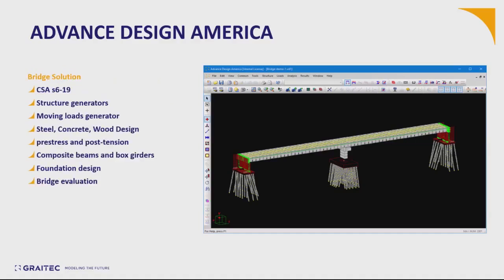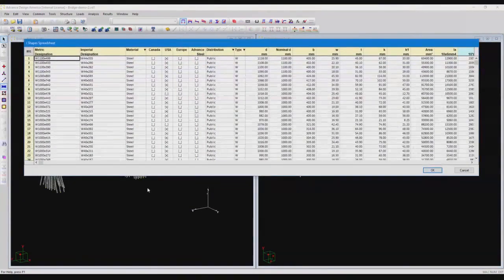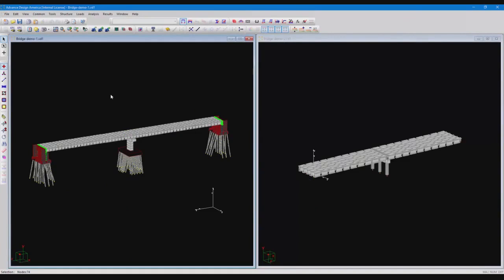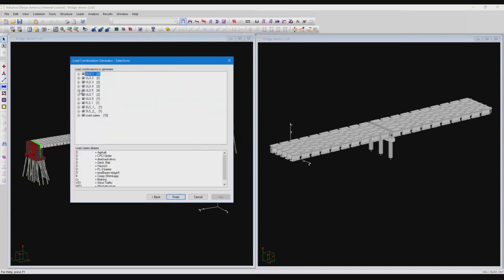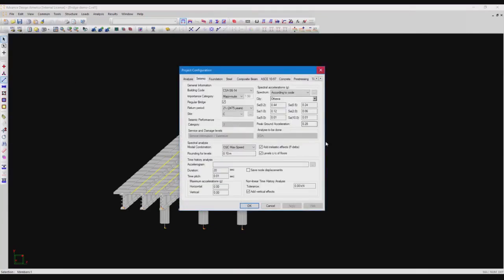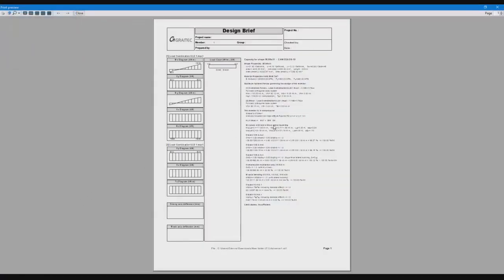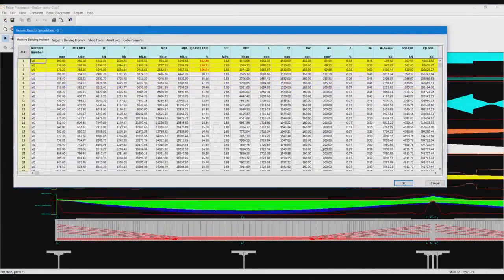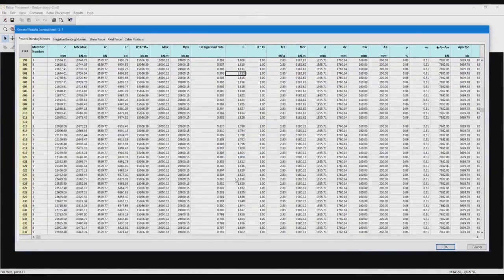Webinar: Introduction to Advance Design America Bridge Solution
In this webinar, our presenter demonstrates the advantages of using Advance Design America (available in Canada and the USA) for bridge modeling, analysis, and design, based on CSA S-6 Canadian Highway Bridge Design Code. We also cover different types of bridge models, loads, and results.

▬ Strategic Partners ▬▬▬▬▬▬▬▬▬▬▬▬